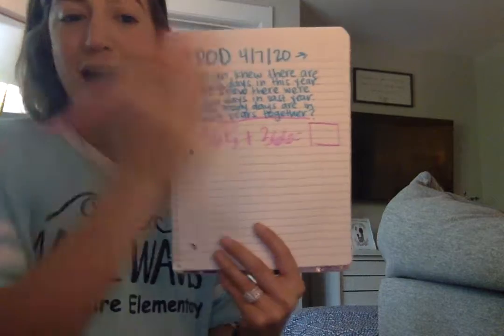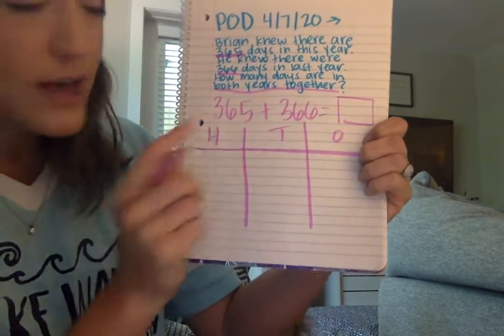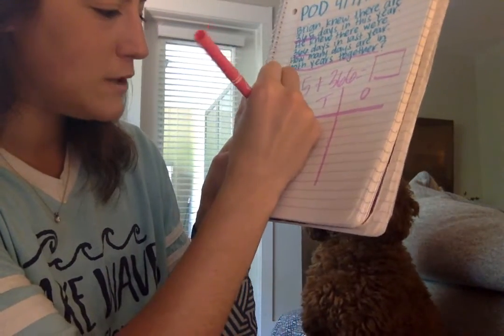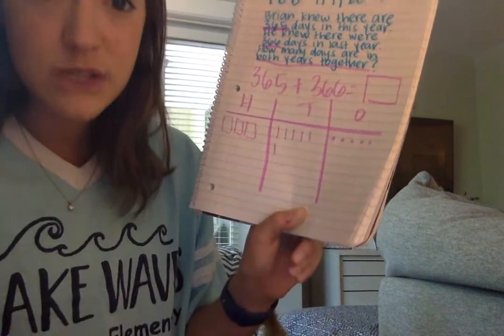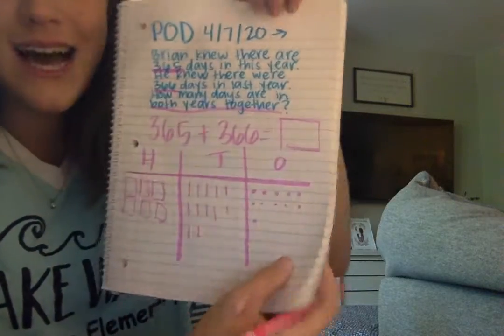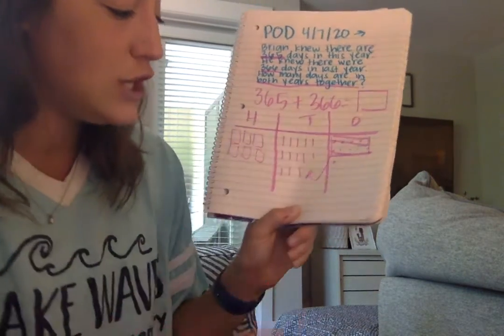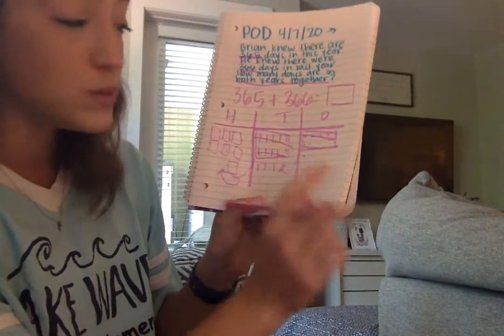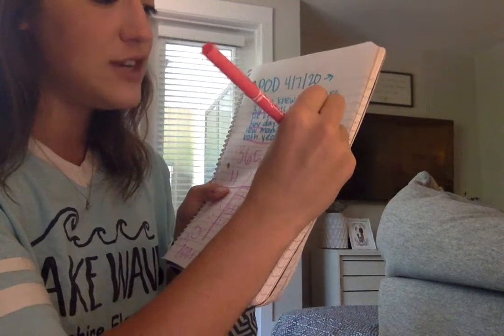POD Feedback 4/7/20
Problem of the Day: Brian knew there are 365 days in this year. He knew there were 366 days in last year. How many days are in both years together?
See how Mrs. Alar solved and check your work!